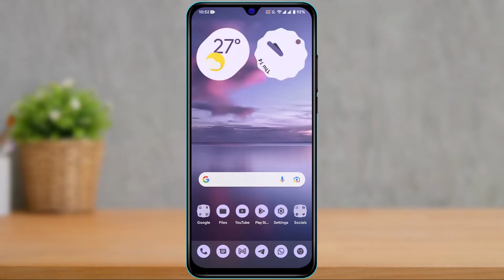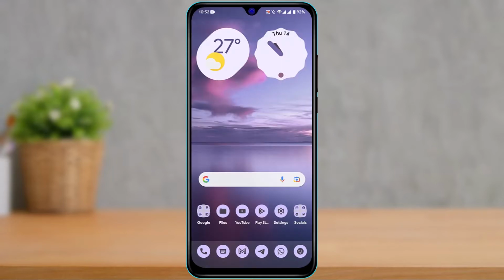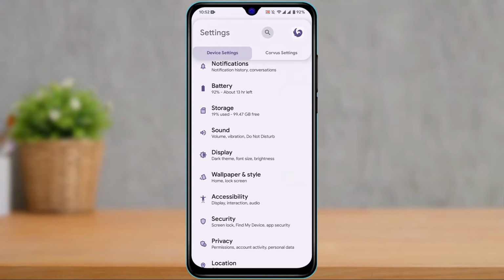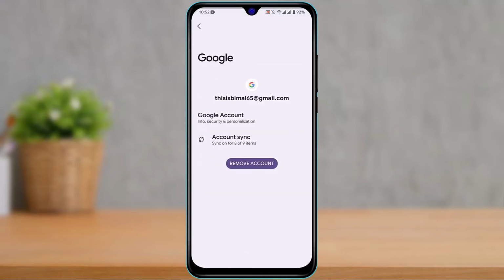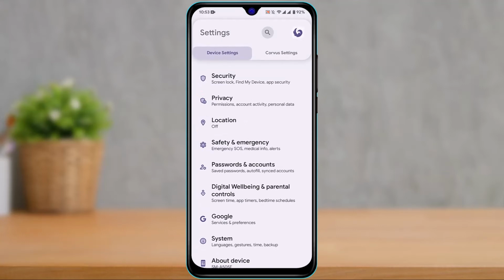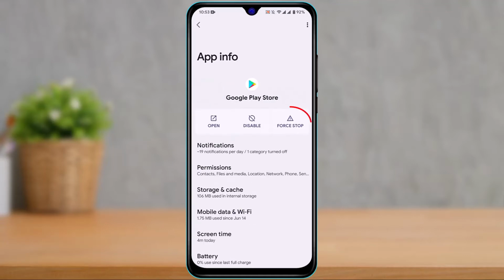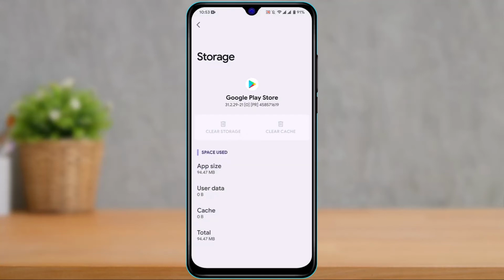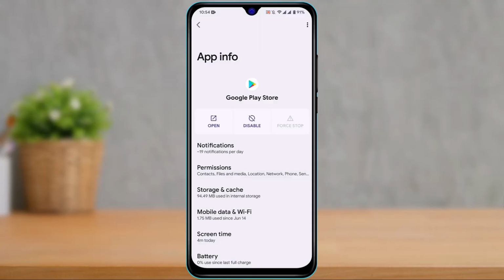Something Went Wrong Try Again Error In Play Store (2022)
In this tutorial video, I will quickly guide you on how you can fix the Something Went Wrong Try Again Error in Play Store on Android.

1) First fix is to simply check your Internet connection
2) Also try switching to cellular data if you are using WiFi
3) Open Settings on your Android
4) Look for Passwords and Accounts
5) Select the Google ID associated with your Google Play Store
6) Tap on the Sync button in order to sync every data
7) Come back to the Apps section and select Google Play Store
8) Clear Cache and uninstall the updates.

0:00 Introduction
0:25 Check Your Internet
0:56 Allow Sync
1:45 Uninstall Updates
2:39 Outro: Final Verdict